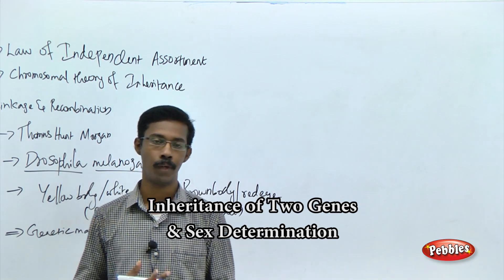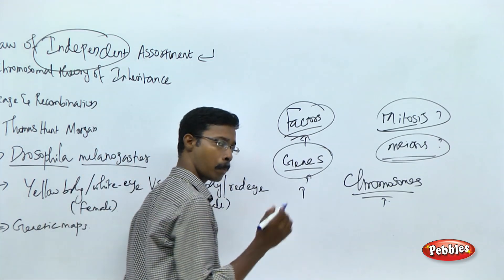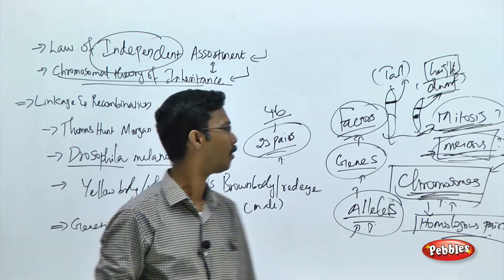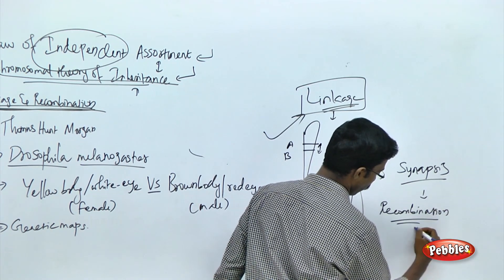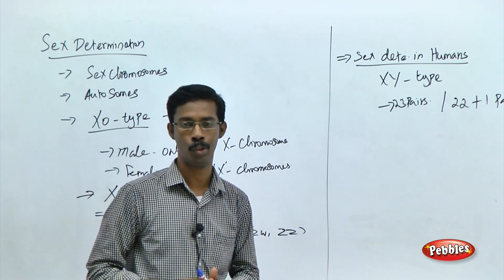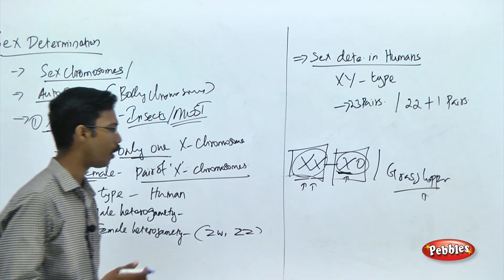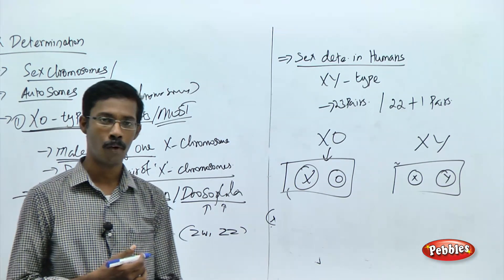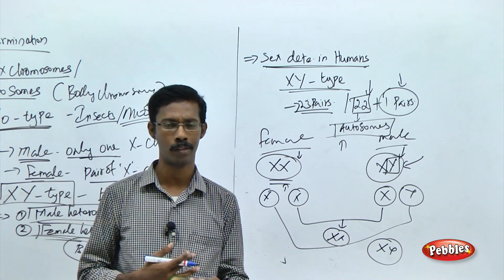NEET 12th Biology || Genetics & Evolution || Inheritance of Two Genes || Unit-7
Pebbles presents "NEET BIOLOGY Volume-2-Medical Entrance Preparation",to perform well in the medical competitive Examinations,6 video combo pack.The Concepts are clearly explained in an interactive manner with step by step solution and diagrams.Each chapter contains solved multiple choice questions and answers section.

Reproduction
Genetics & Evolution
Biology in Human Welfare
Biotechnology
Ecology